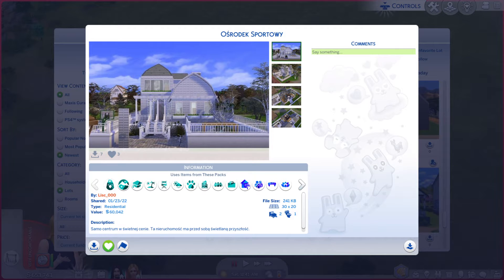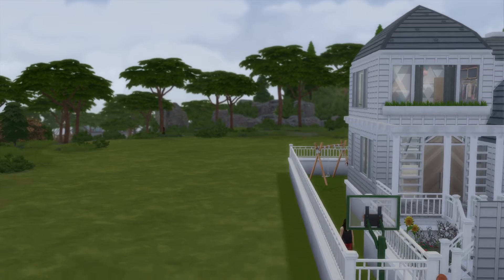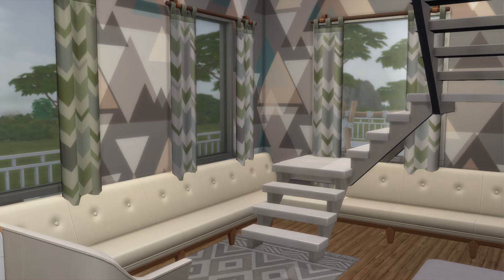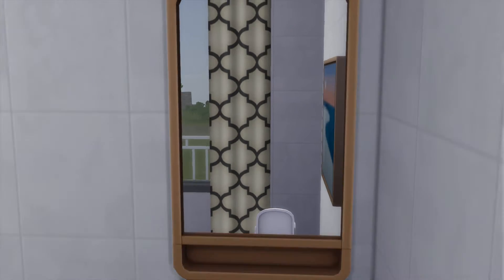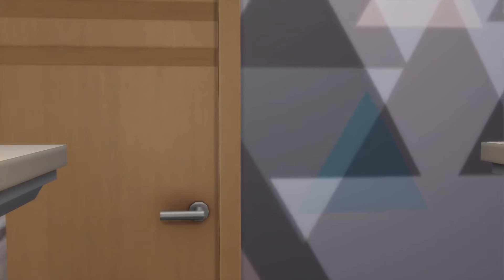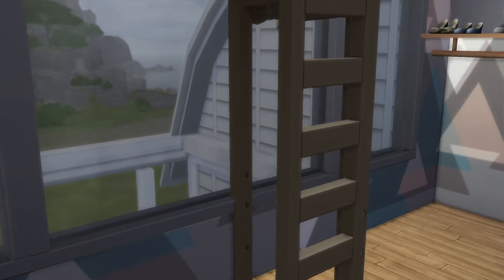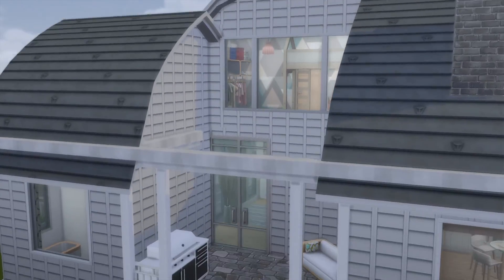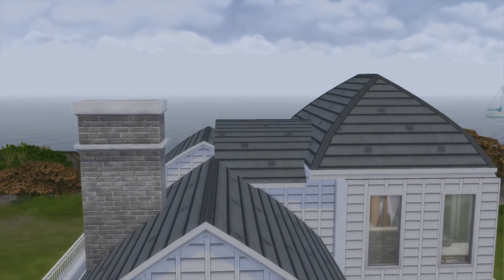The Sims 4 Gallery Lots ep# 1015 Ośrodek Sportowy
Id- Lisc_000
Lot- Ośrodek Sportowy